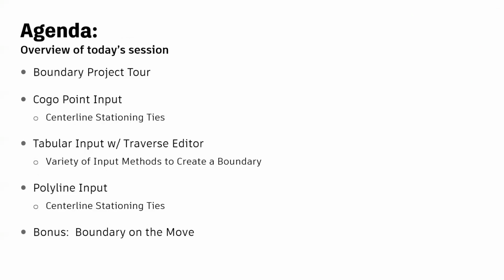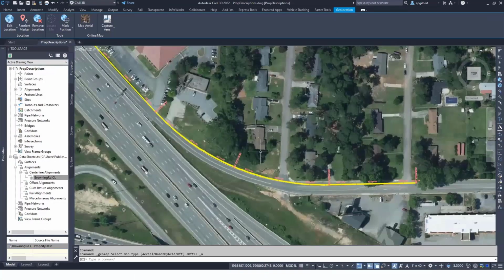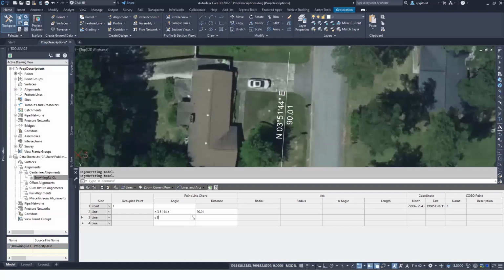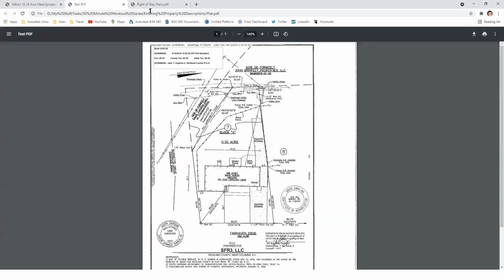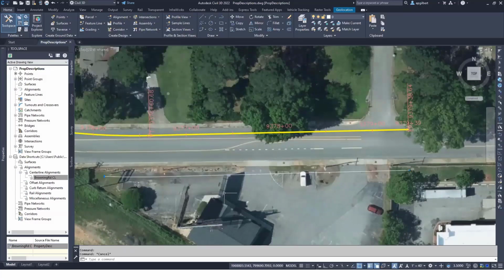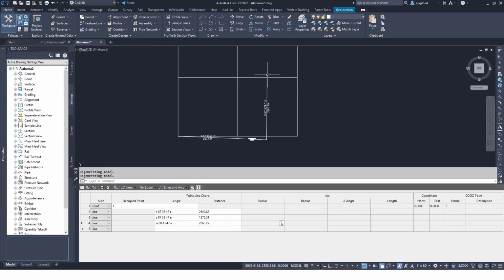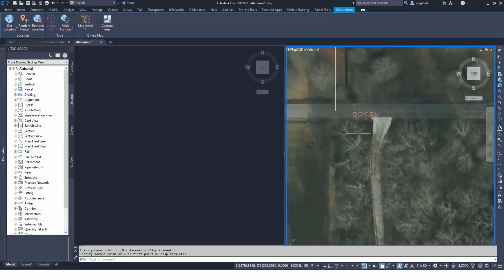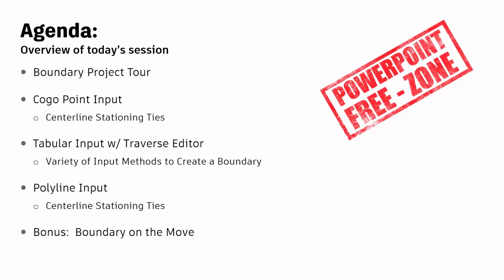Entering Property Descriptions and other Record Data into Civil 3D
In this 30 min session, we will walk through a variety of methods for entering property descriptions and other recorded data into Civil 3D.  This includes precise cogo entry, AutoCAD linework using the Transparent Tools, and the Traverse Editor tool.